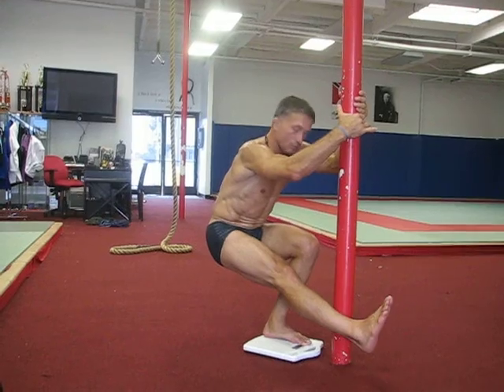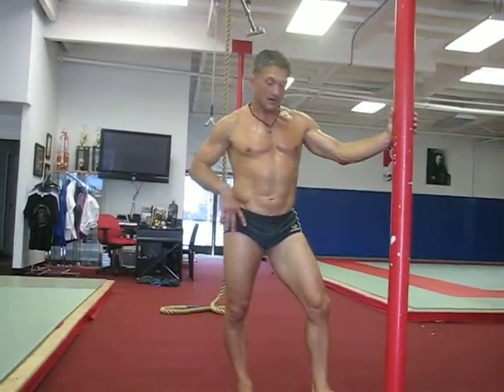Steve Maxwell: Assisted Pistol A-B-C technique on scale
MaxwellSC.com